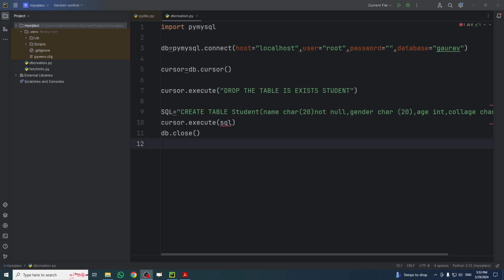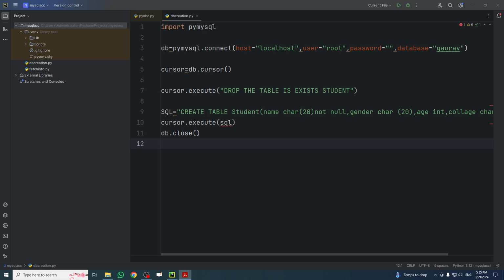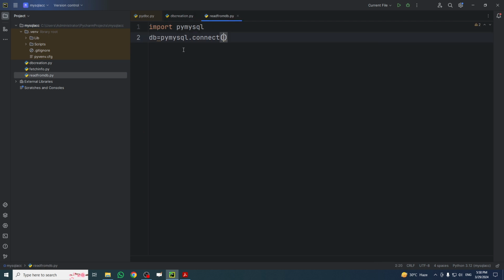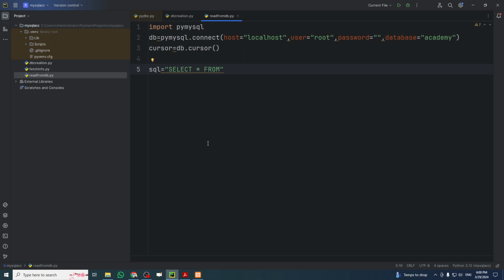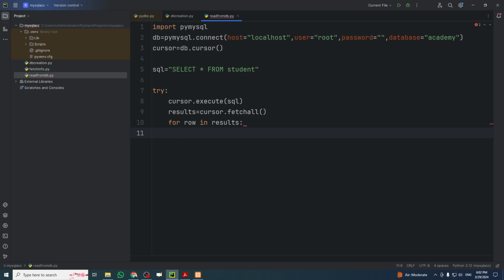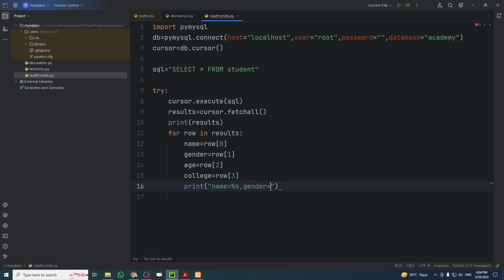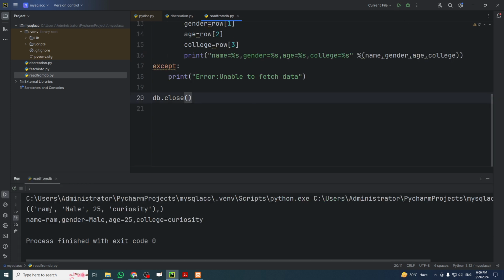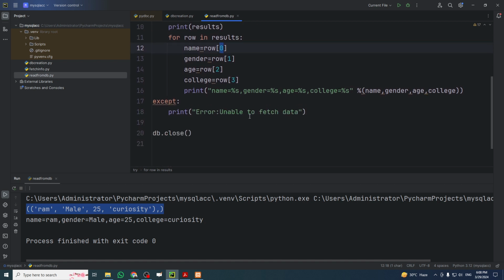Python PyMySQL Tutorial Reading Data from MySQL Tables with Python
In this PyMySQL tutorial, we'll delve into the process of reading data from MySQL tables using Python. Understanding how to retrieve and manipulate data stored in your database is fundamental for building dynamic applications. We'll demonstrate how to establish a connection to MySQL using PyMySQL and execute SELECT queries to fetch data from tables. Whether you're a beginner or an experienced developer, this step-by-step guide will equip you with the knowledge to seamlessly read data from MySQL tables using Python.